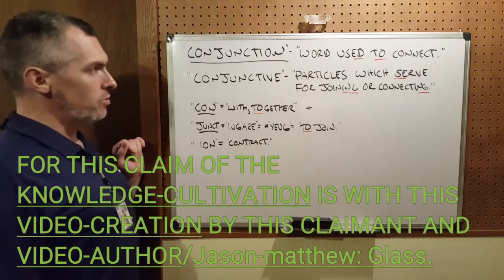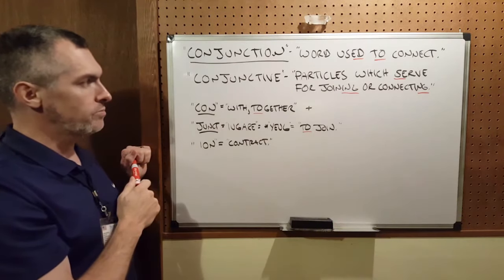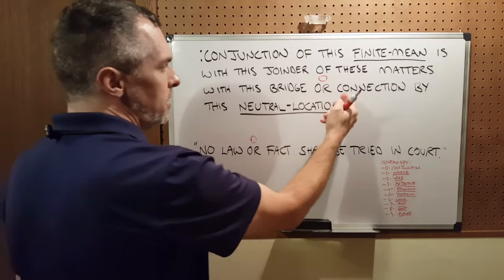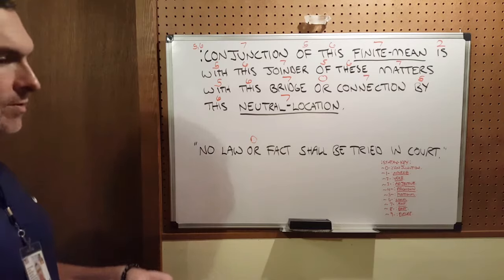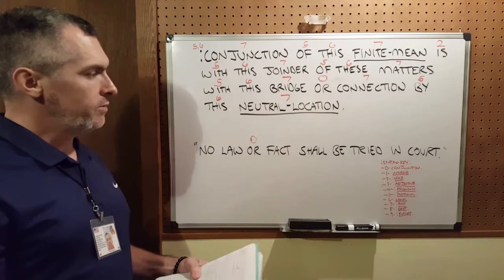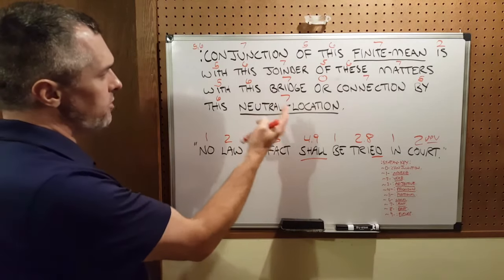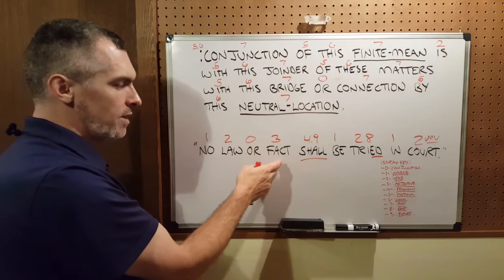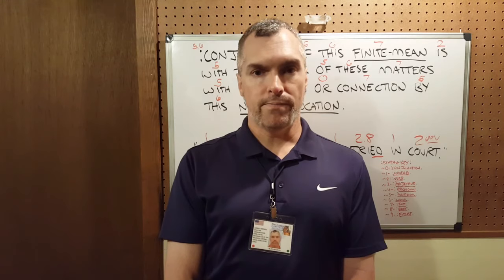:PARSE-DATA-~TWENTY-NINE/29: CONJUNCTION'S-FUNCTION.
:~0- FOR THIS CLAIMANT'S-SENSATION OF THE COGNITION IS WITH THE CLAIM OF THE FACTS WITH THIS CORRECT-SENTENCE-STRUCTURE-COMMUNICATION-PARSE-SYNTAX-GRAMMAR-KNOWLEDGE BY THIS CLAIMANT.["My claim of the facts comes from my cognition of the knowledge which originates from, and is certified by, my senses."]

:~1a- FOR THIS CLAIM OF THIS VIDEO-TOPIC IS WITH THE FUNCTION OF THE NEUTRALITY, CONNECTIVITY, & VOID-MODIFICATION WITH THE CONJUNCTION/CONJUNCTIVE BY THE CORRECT-SENTENCE-STRUCTURE-COMMUNICATION-PARSE-SYNTAX-GRAMMAR/C.-S.-S.-C.-P.-S.-G.-MECHANICS.

:~1b- FOR THIS CLAIM OF THE GRATITUDE IS WITH THE FRIEND & BROTHER/Raven-Farhad-Tohidi: Afarin OF THE GIFT WITH THE C.-S.-S.-C.-P.-S.-G.-CLOSURE OF THE CONJUNCTION WITH THIS THANKFUL-CONVEYANCE BY THIS CLAIMANT/Jason-Matthew: Glass.